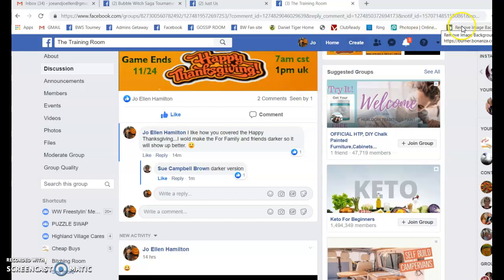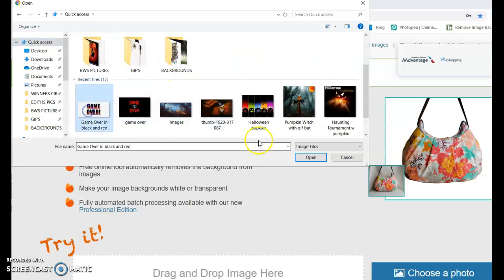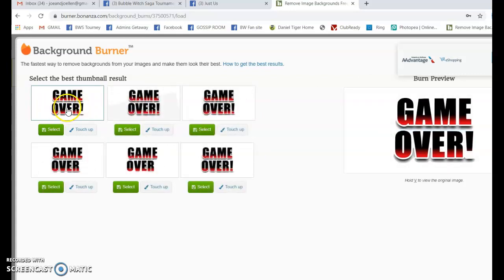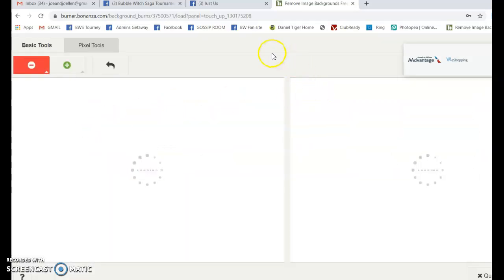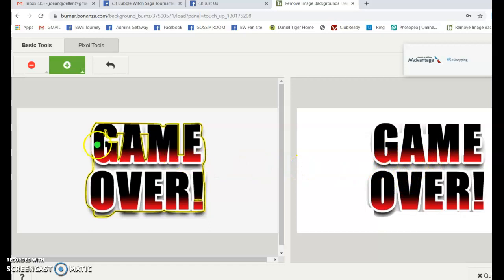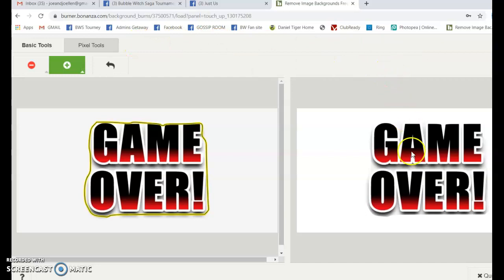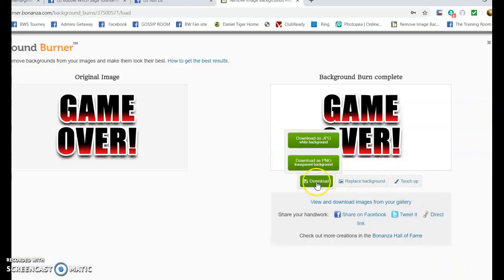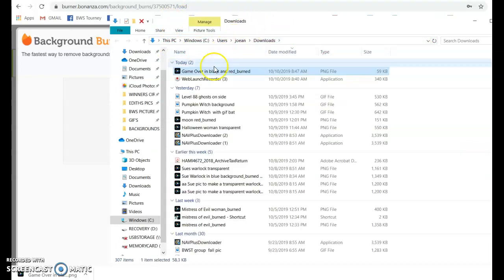How to make a transparent